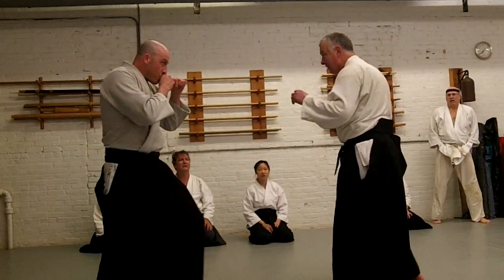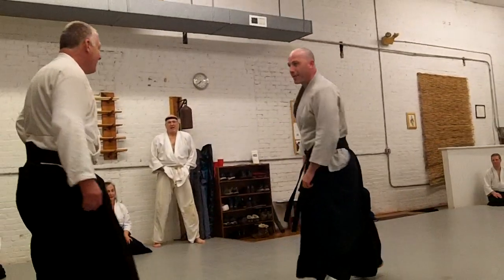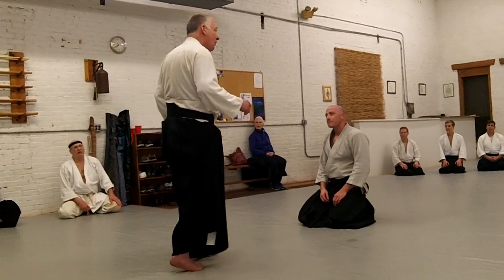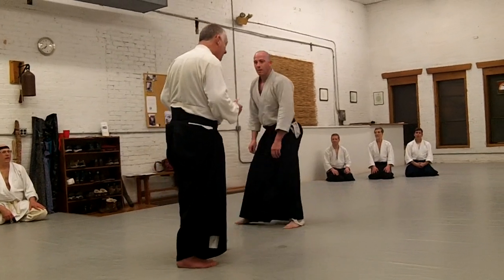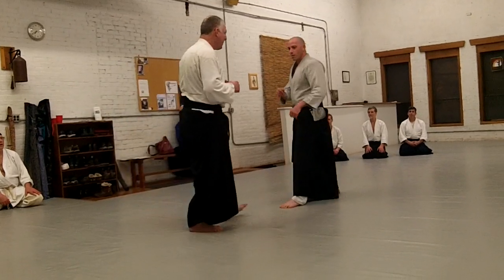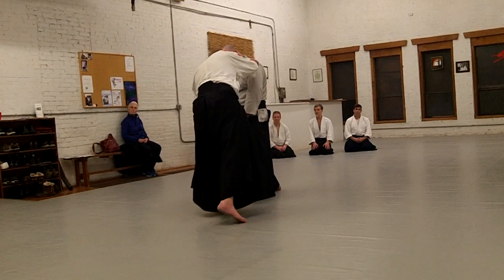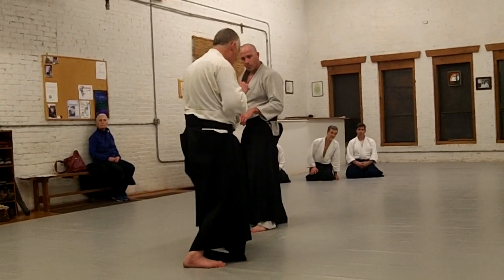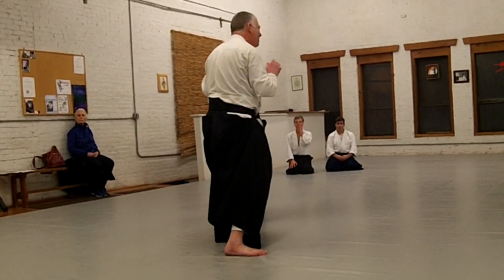Bruce Bookman Kick into kotegaeshi